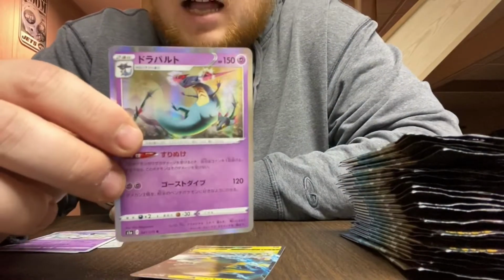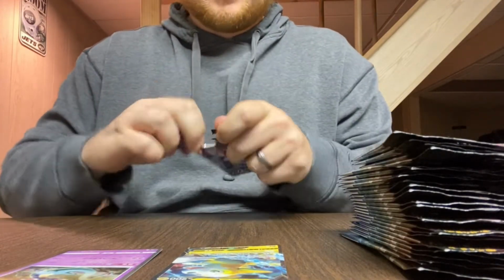Booster box filled with magic!!!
Got another booster for you guys. It was a doozy let me tell you.